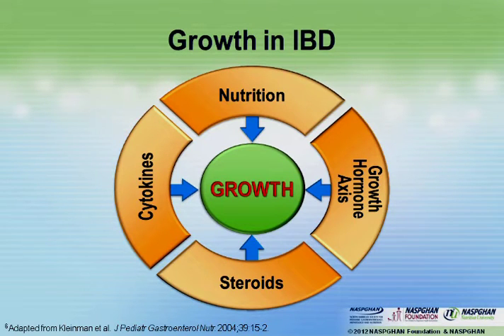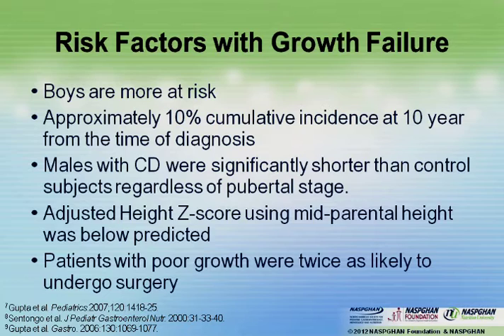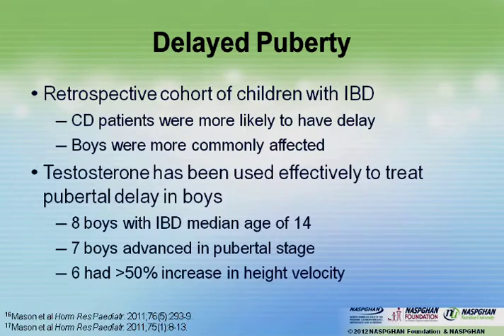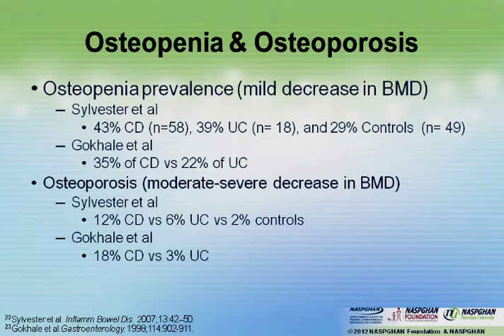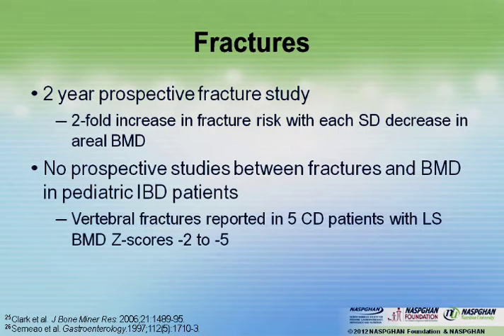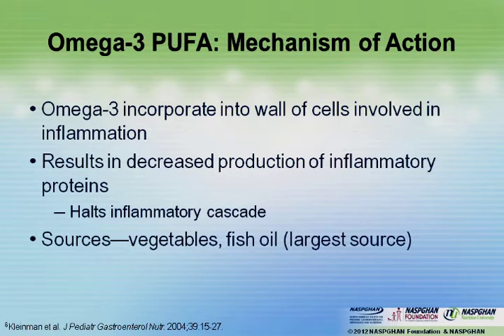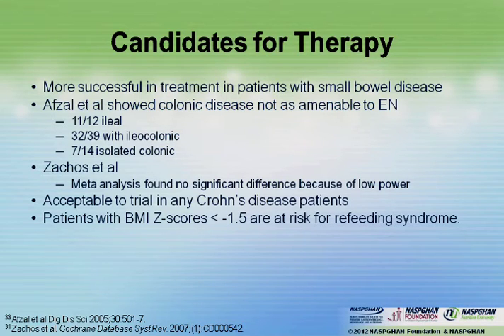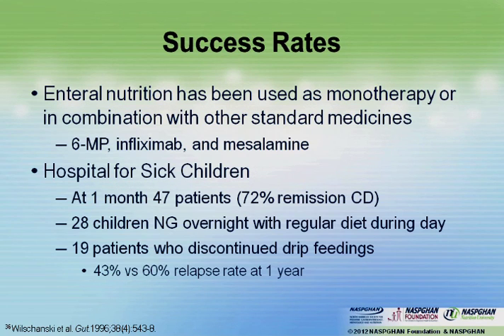Nutrition and the Gastroenterologist: Improving Patient Outcomes